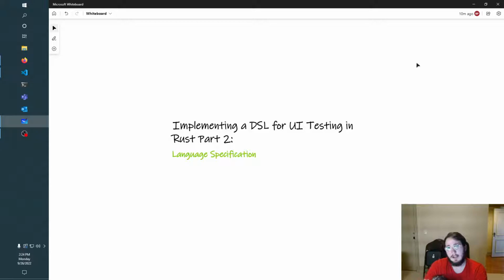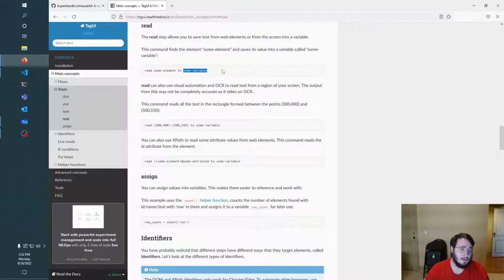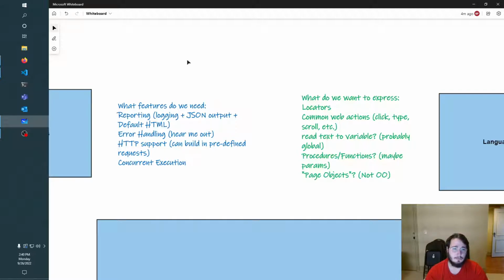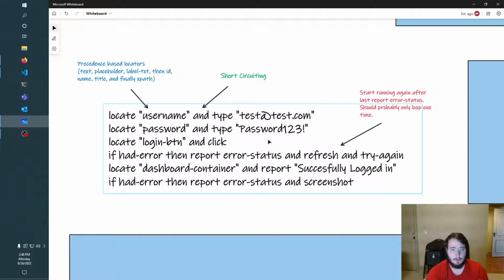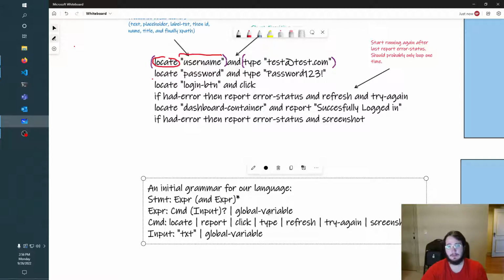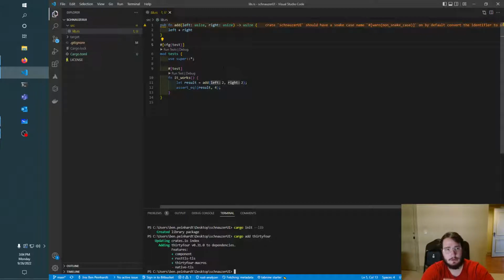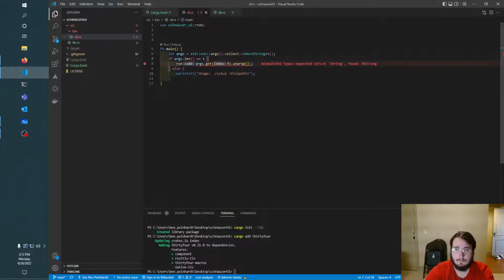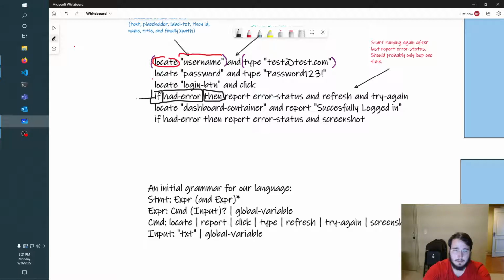Implementing a DSL for UI Testing in Rust Part 2: Language Specification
This is Part 2 in a series I am creating in which we implement a Domain Specific Language for authoring UI test suites. We are going to implement the `interpreter` for the language in Rust, and will draw inspiration for the syntax of the language from many places, including the open source RPA scripting language TagUI. Featuring Eloise the miniature schnauzer.